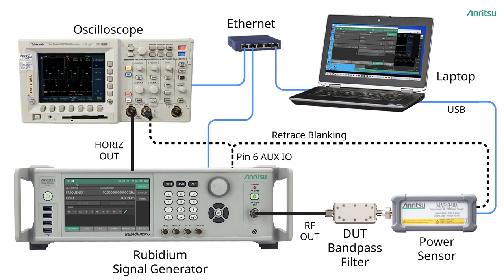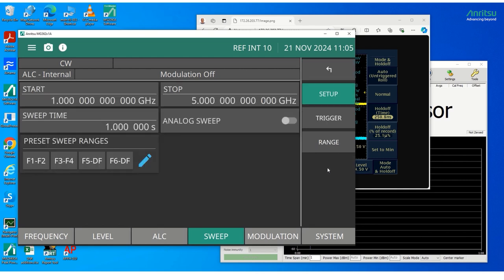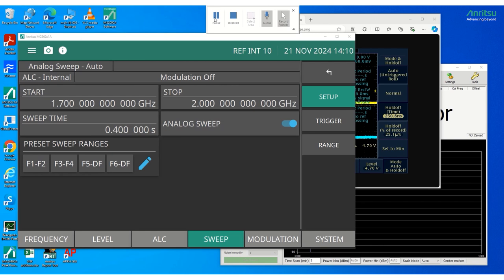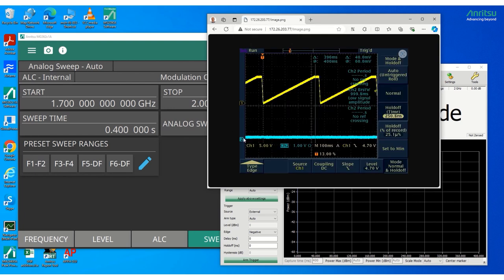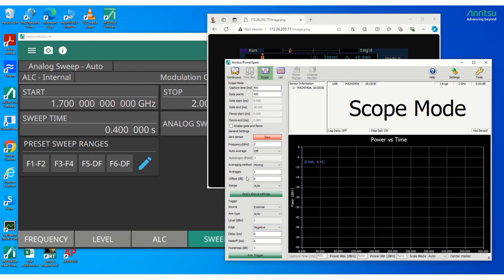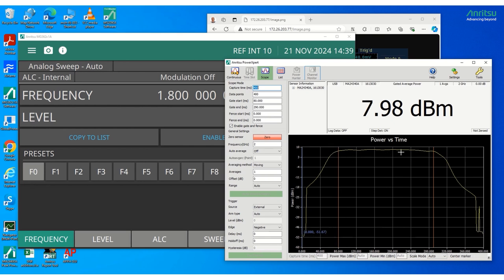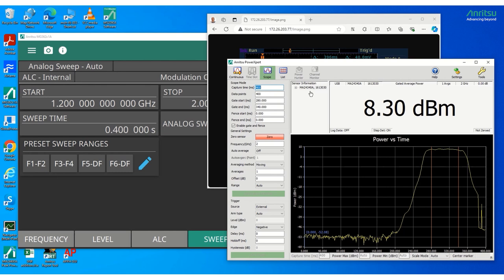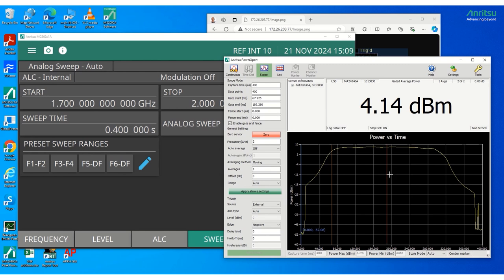Rubidium MG362x1A Amplitude Response Measurement using Analog Frequency Sweep